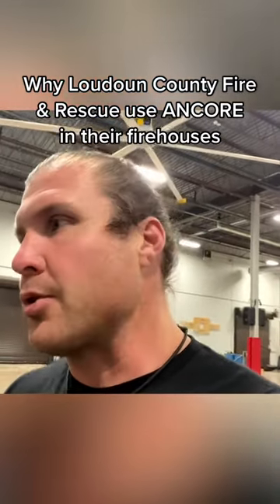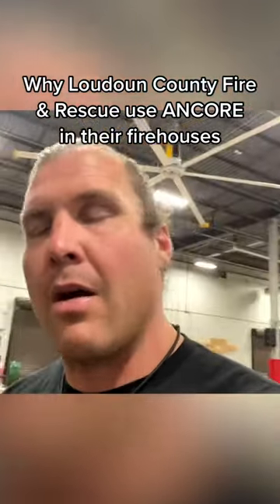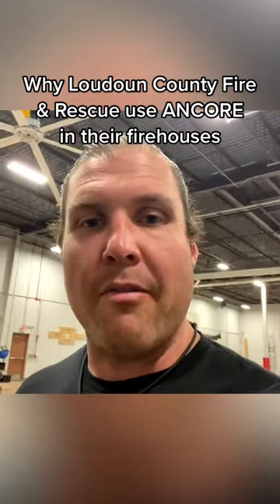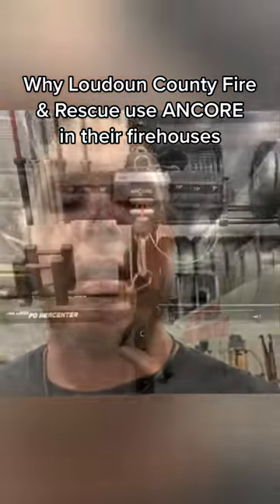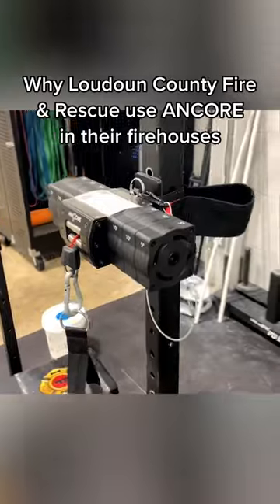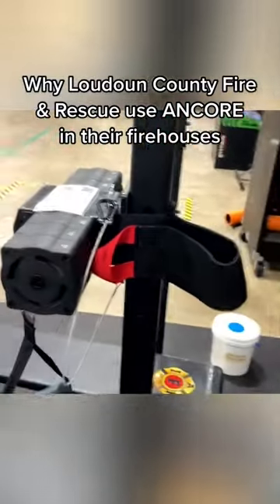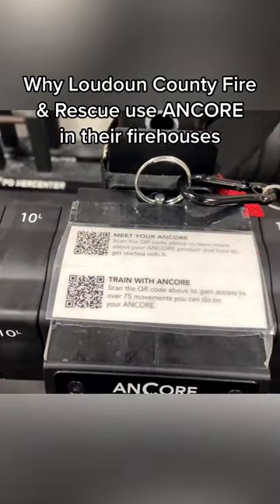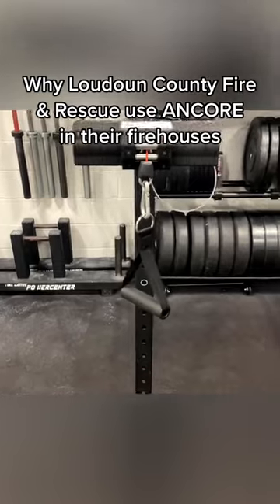Why Loudoun County Fire and Rescue choose ANCORE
See why ANCORE is a favorite at the Loudoun County Fire and Rescue firehouse